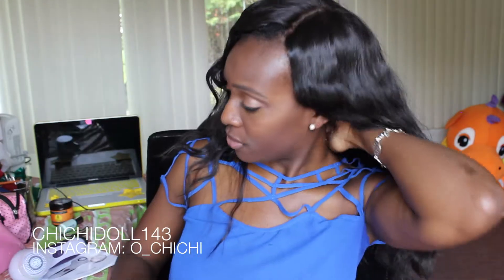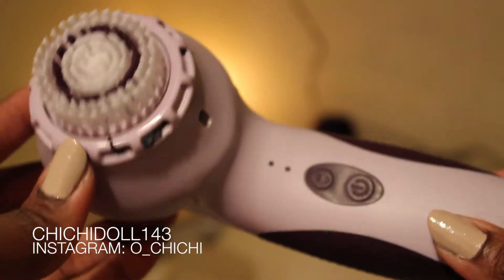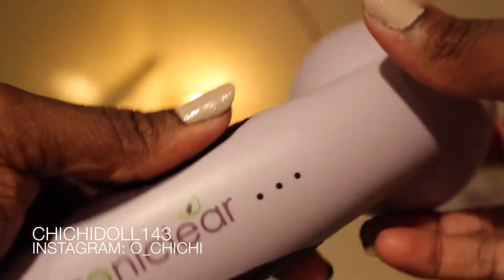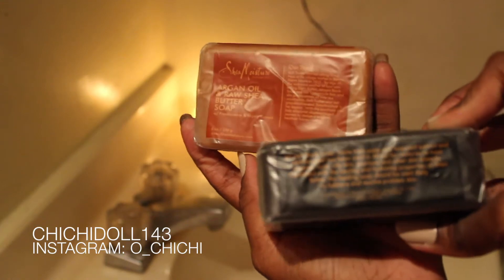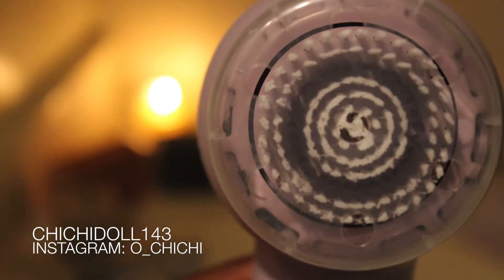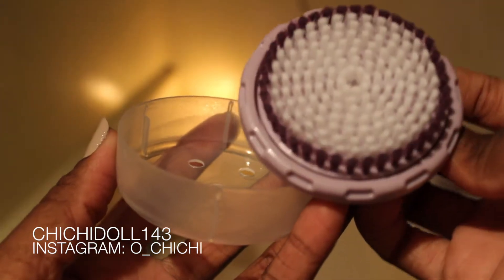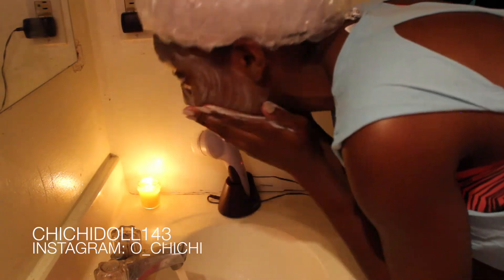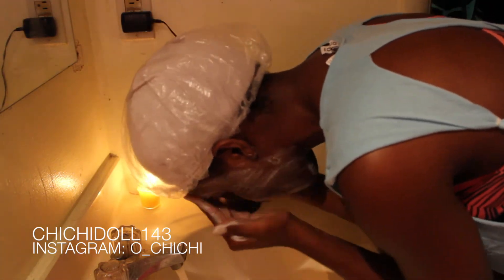Michael Todd Soniclear Review + Demo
OPEN ME FOR PRODUCT INFO

Where I shop for my Natural/ Organic Foods & Beauty Products:
Get $10 off your order with code: MUY077

WHAT I AM WEARING:

SHIRT FROM SHEINSIDE

ON MY NAILS:
SALLY HANSEN- MINT SORBET
SALLY HANSEN- SAND STORM* (NAIL POLISH DURING CLIPS)

FTC: All products were purchased by me. Music Credit is above with link